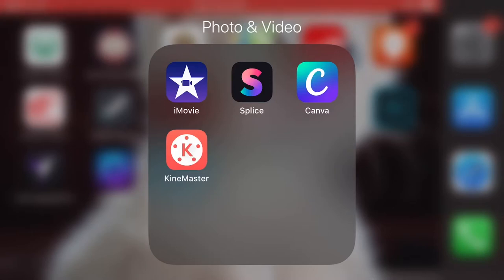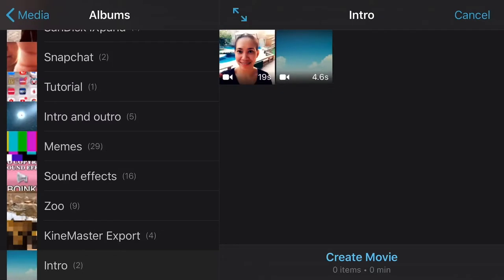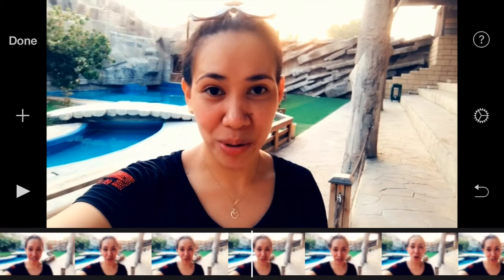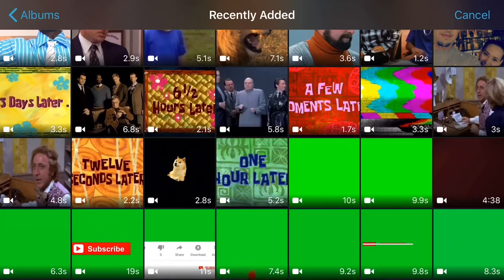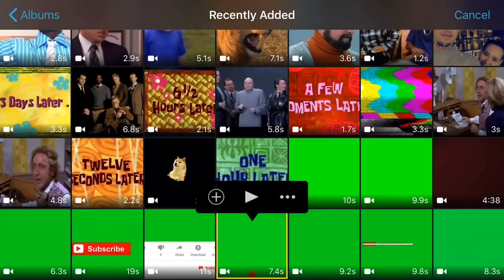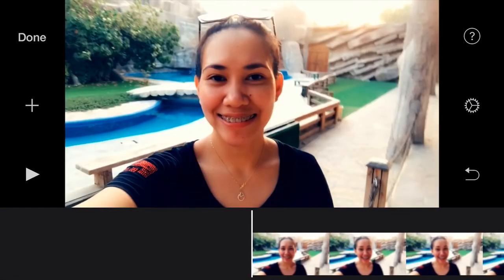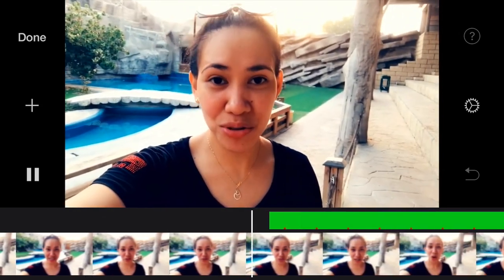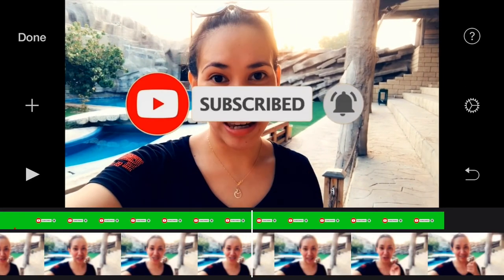GREEN SCREEN SUBSCRIBE BUTTON USING KINEMASTER | AILEEN AGULAR | TUTORIAL 08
Hi Everyone! Welcome to Aileen Aguilar Channel.